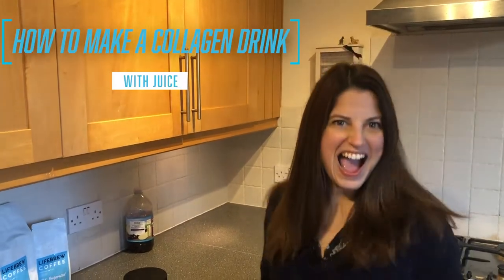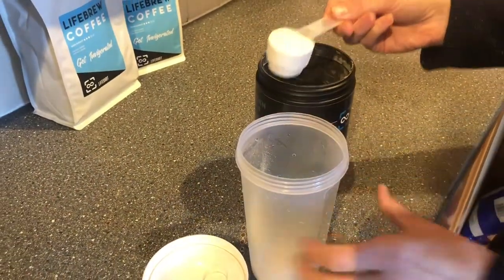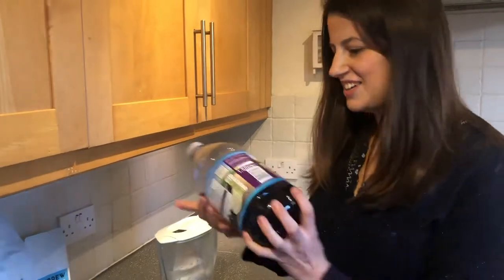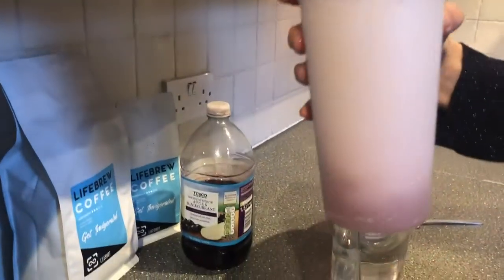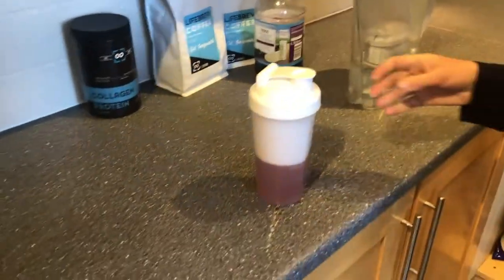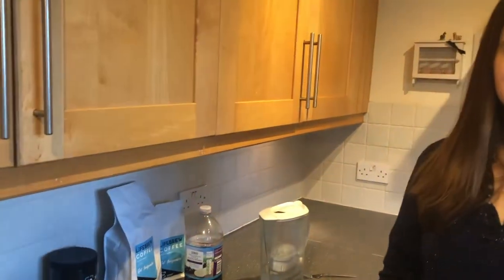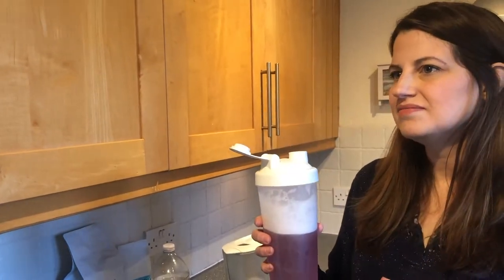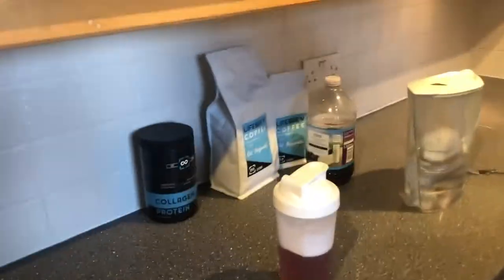How To Make a Collagen Drink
Esther, my lovely assistant, will make her first collagen drink with my guidance. All you need to follow along is lifeshot collagen.

Get younger firmer-looking skin with lifeshot collagen. Its beauty from the inside out!

This video is to help you make a collagen drink. How to make a collagen drink? You can make a collagen drink with squash (juice) or with coffee, or with a smoothie. I always put collagen in my smoothies, its the best place to disguise it, and just the other day I put it in my coffee! It was great,  no taste at all.

Collagen is so good for muscle recovery, join, skin and hair health. You really need to supplement with it if you are 20 years or over. Every year after 20 you will loose 1% of natural collagen production in your body.

Don't end up with saggy, old looking skin before your time.